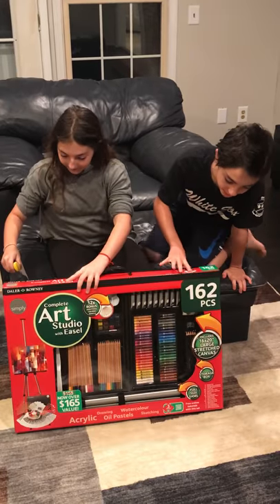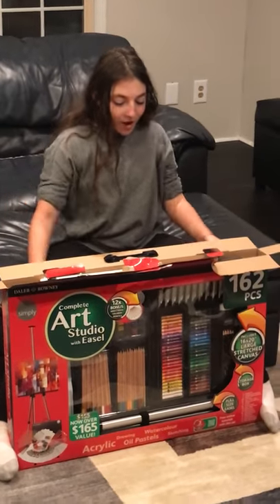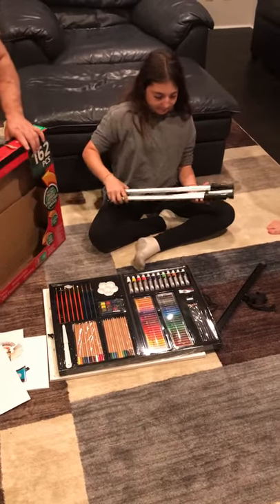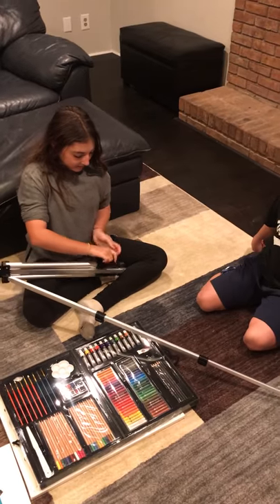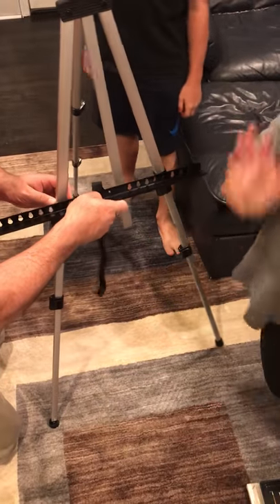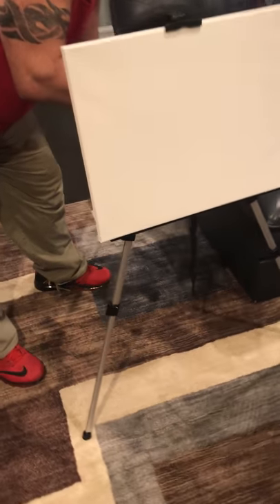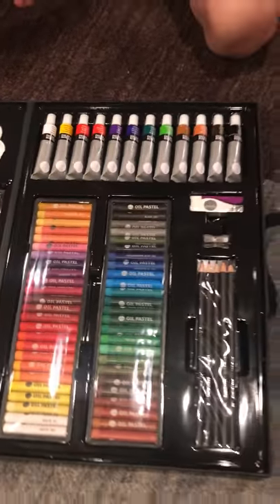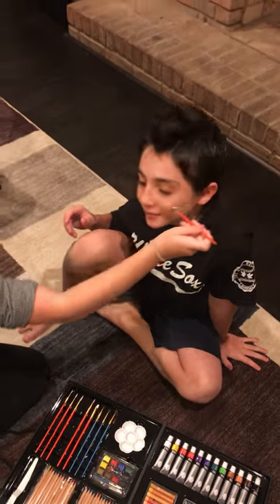Unboxing of an awesome Art Studio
Unboxing of this really deluxe Art Studio with Easel by Daler and Rowney purchased at Walmart. Really nice set.